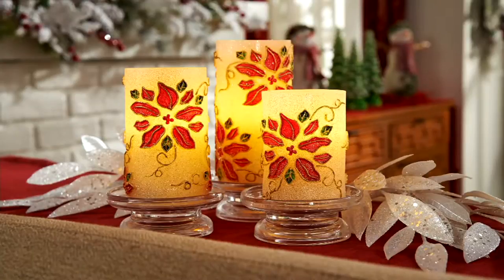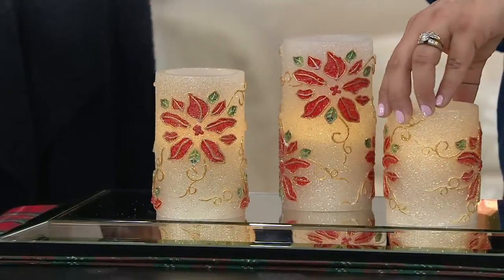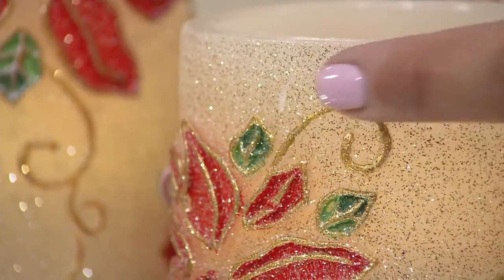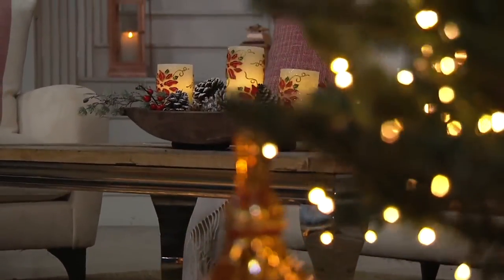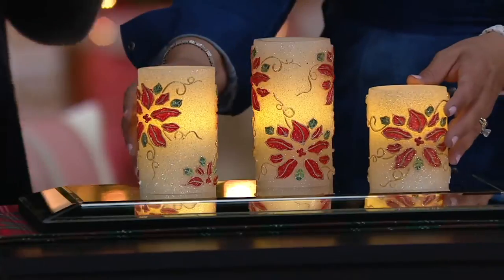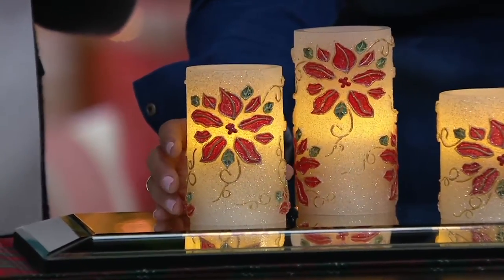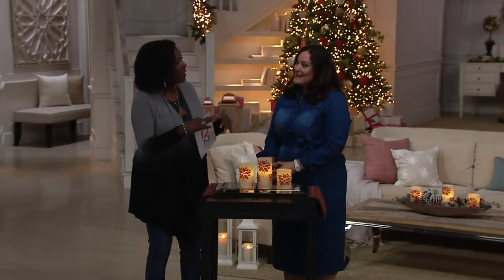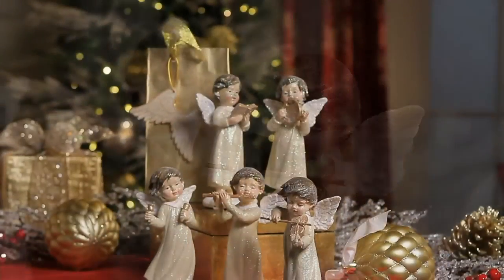S/3 Poinsettia Embossed Flameless Candles by Valerie on QVC